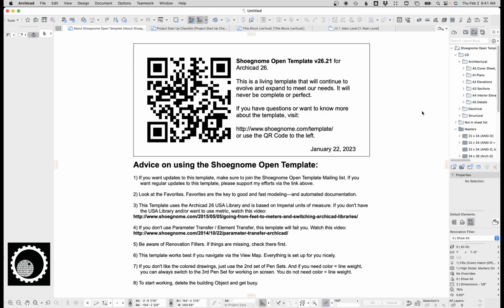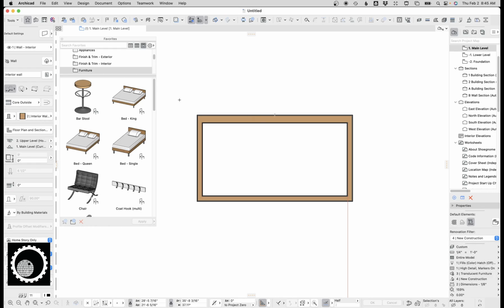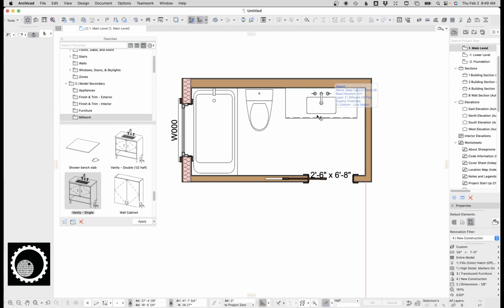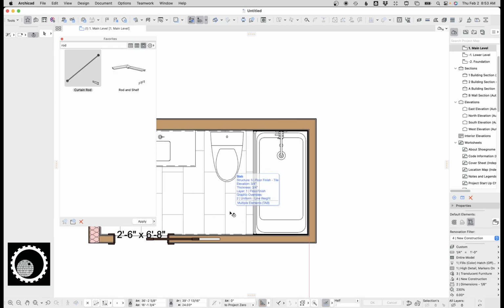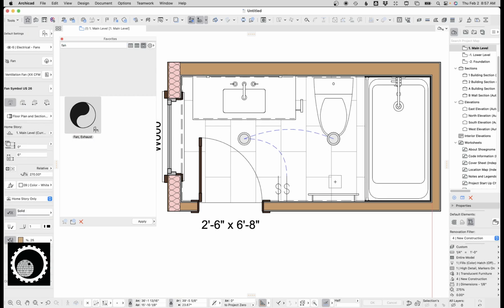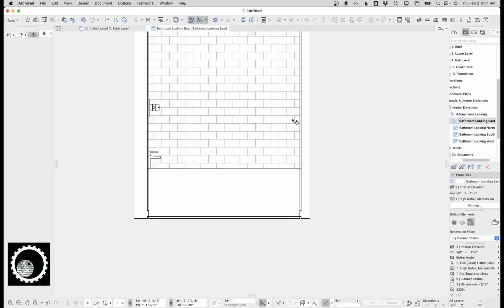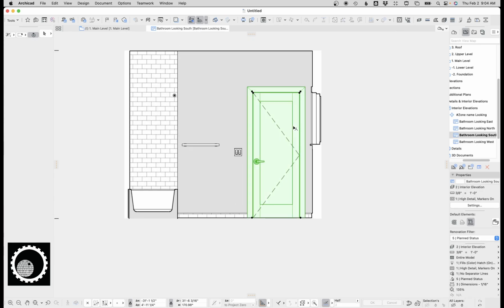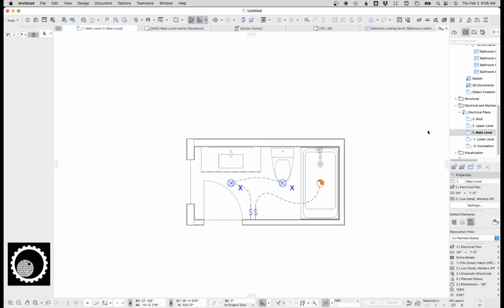Archicad Tutorial #89: Using Favorites to Model a Bathroom in Archicad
Favorites in Archicad are critical to improved speed and consistency. They are the magic ingredient of a good template and key to a powerful workflow. In this video I don't do much that could be considered design. That's the point. I'm using my template, work environment, and Favorites to make creation easy. Think of this as sketching in Archicad.

One big item I forgot to mention in the video is how to switch between Objects (say in the Window Tool or Object Tool) and not lose all your Favorite's settings. I cover this in my old video on Parameter Transfer

The video goes into more detail, but on a Mac you hold down Option + Command before clicking on a different Object in the Selection Settings. On a PC it'll be the same, but a slightly different keyboard shortcut. If that doesn't make sense, watch the other video in the link above.

00:00 Intro (why I did this video)
00:45 Accessing Favorites
01:37 Picking a Starting Point to Model
02:45 Starting the Model (Walls)
04:25 Doors and Windows
05:25 Tub, Sink, Toilet
07:50 Floors and Ceilings
08:30 Wall Tile and Baseboard
10:05 Bathroom Accessories
13:40 Electrical
15:40 Annotation and creating an Interior Elevation
18:15 Interior Elevation refinement
23:25 3D Model refinement
24:24 Placing Views on Sheets
26:24 Wrap Up (looking at Views)
27:00 Outro (what we just did and a reminder to get the Shoegnome Open Template)

This video was created using the Shoegnome Open Template and the Shoegnome Work Environment for Archicad 26.

As always the template and work environment are free; a good Archicad template (and work environment) is too important to horde. If you want to click the PayPal button on the template or work environment pages to support my endeavors and encourage future development, that's wonderful. Whenever people do that, it makes my day.